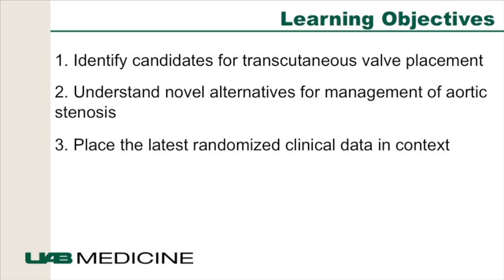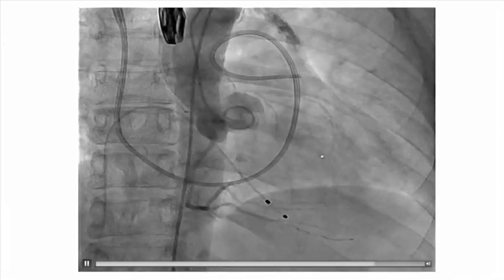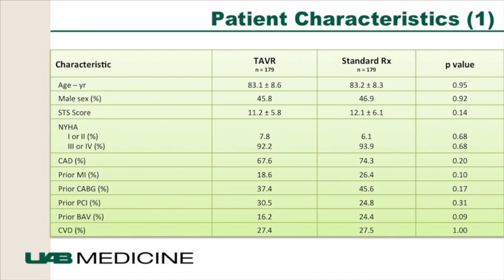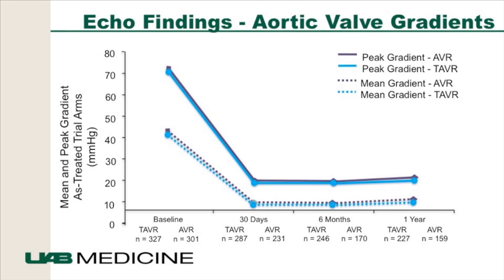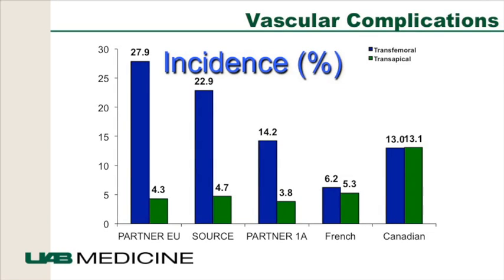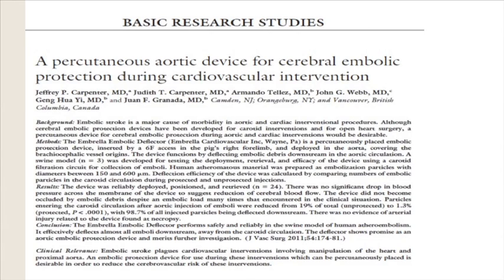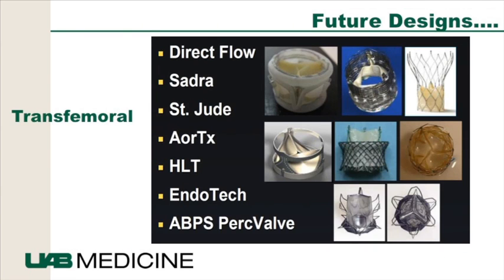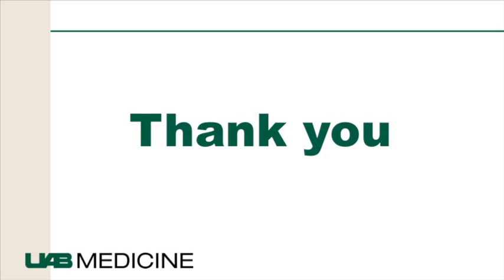Transcatheter Aortic Valve Replacement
Oluseun Alli, MD, presents on Transcatheter Aortic Valve Replacement (TAVR) - looking at its role for inoperable patients with aortic stenosis, any complications that may occur, and its cost effectiveness.

UAB Medicine is changing the world of healthcare. As a leading academic medical center and Alabama’s largest employer, UAB is a national leader in patient care, research, and training. Medical professionals from around the nation look to us to be on the forefront of medicine, and we deliver on that expectation.

Would you like to refer a patient for TAVR?